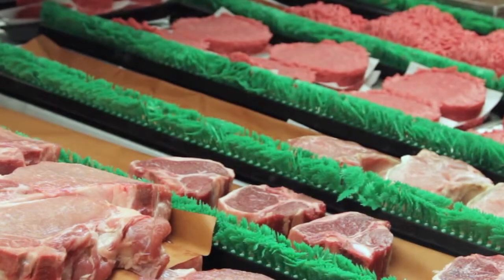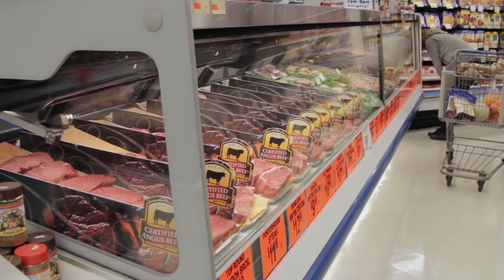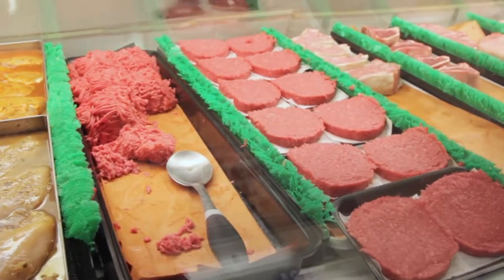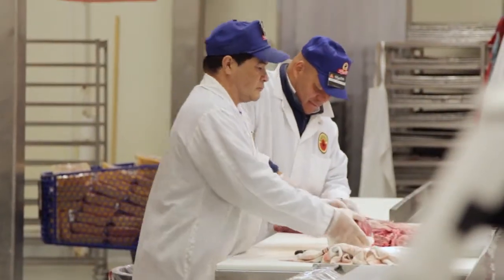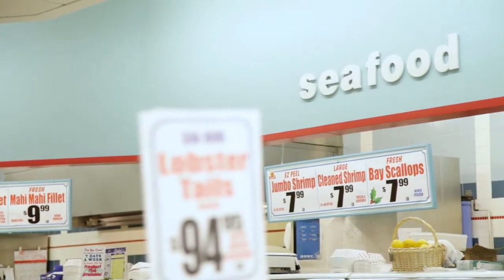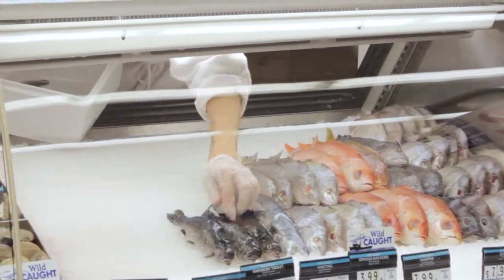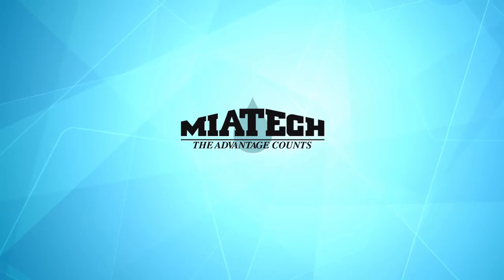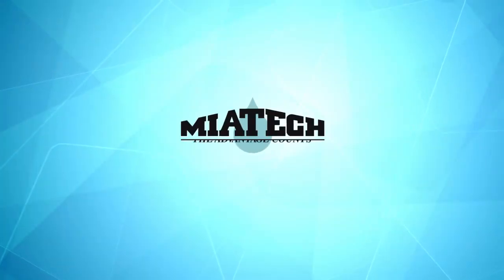Service Case Video V1 0